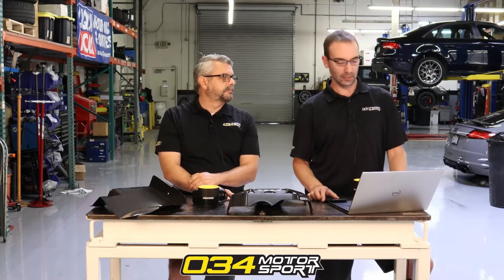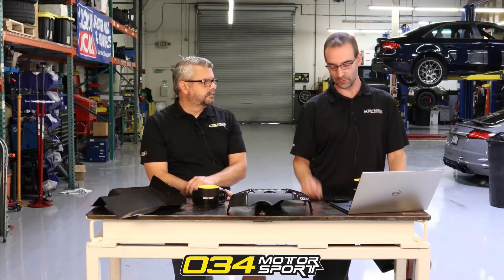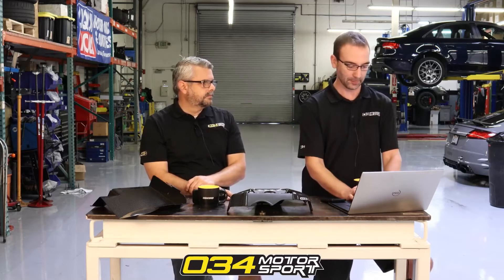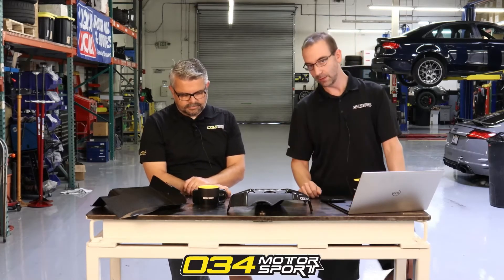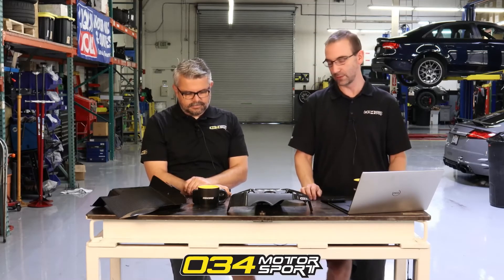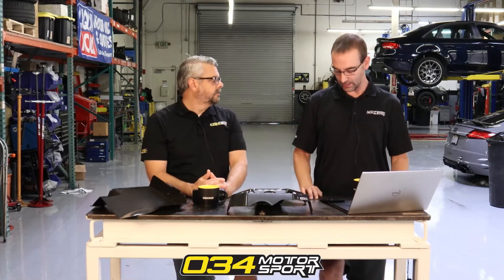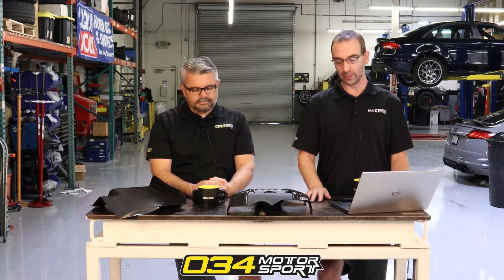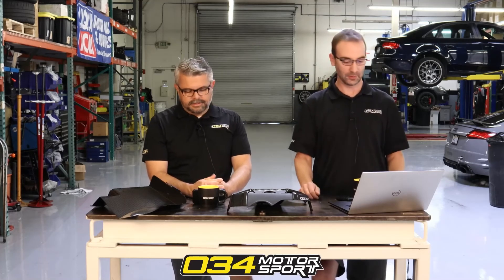What are the Torque Limits of the MQB DQ250 DSG Transmission? | 034Motorsport FAQ